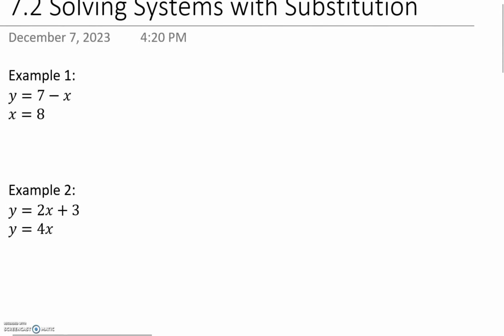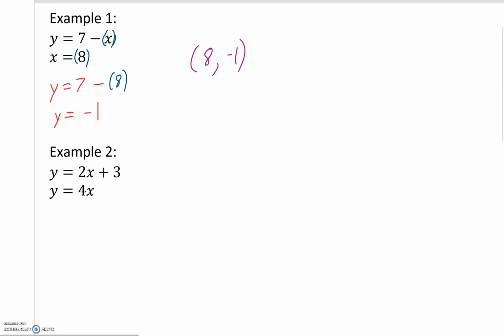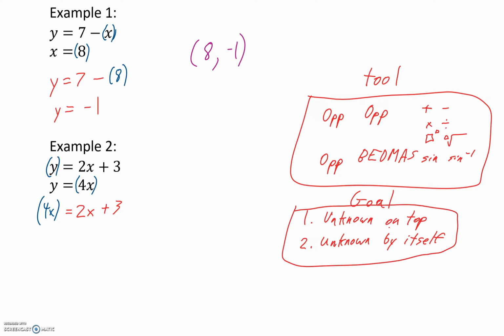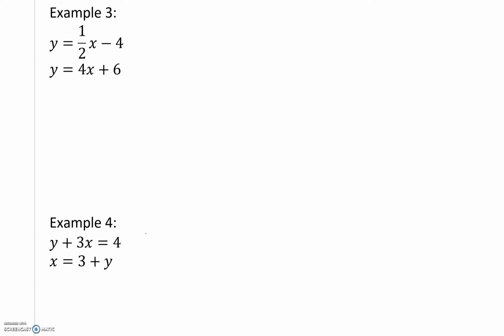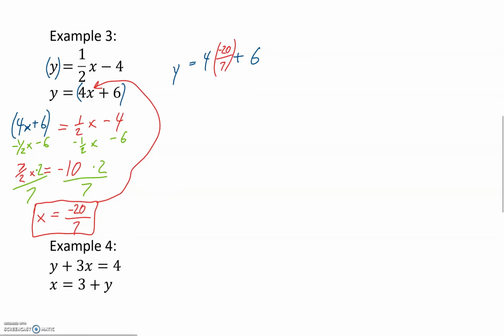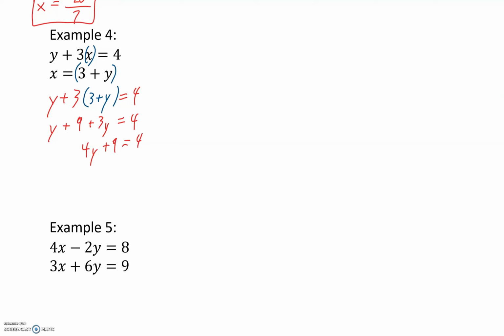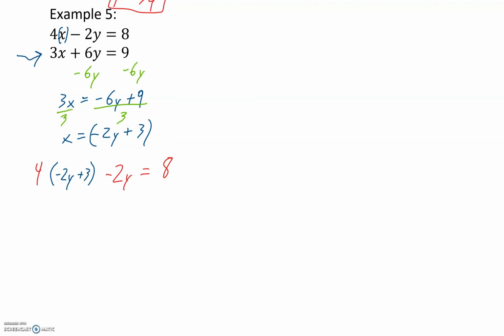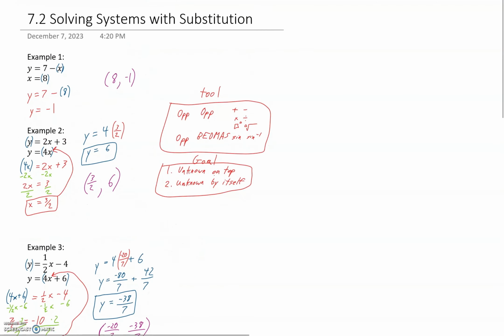7.2 Solving (Linear) Systems using Substitution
This video is supposed to help my Math 10C class better understand how to solve systems of linear equations algebraically. Specifically using substitution to solve linear systems of equations.